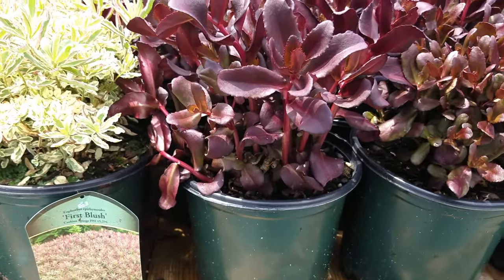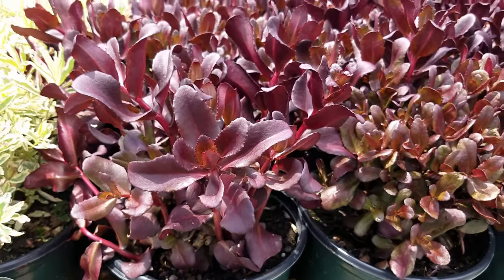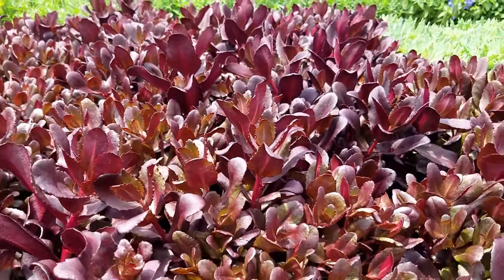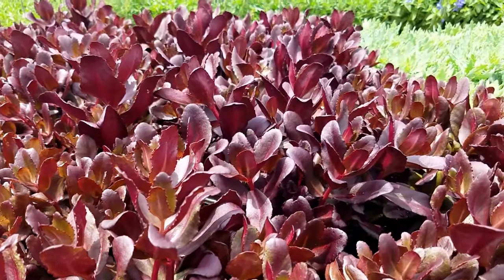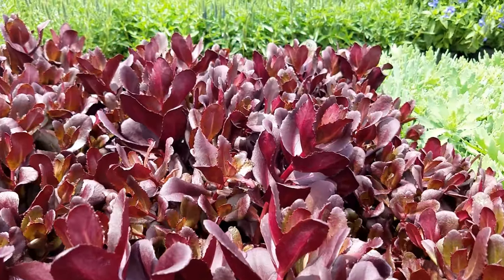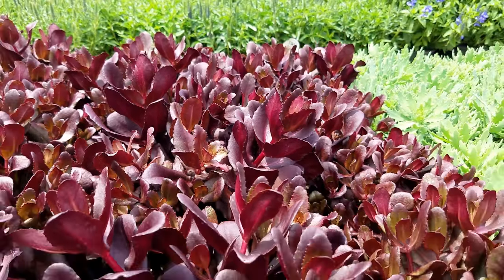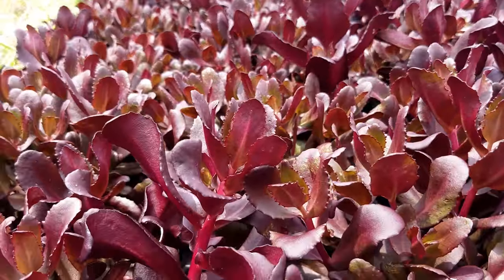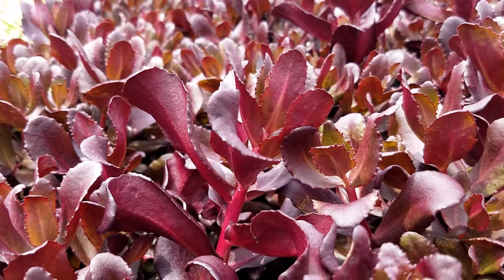Sedum Touchdown Teak - An amazing new Stonecrop from our Hand Picked For You program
Listen in as we take a look at a batch of Sedum 'Touchdown Teak' that is about to be delivered to one of our Hand Picked For You participating garden centers. It is one of the "First Look" plants for 2018 – which means that it is brand new and for the first time you can take part and report on the evaluation process. Find out more at: handpickedforyouplants.com
Here's what we know about it so far. we expect the plants to make colorful, red-purple drought tolerant mounds that will be about 15" high by about the same wide. In summer it will be covered with masses of very pretty, rose-red flowers that butterflies and other pollinators, will enjoy. The total height when it is flowering should be no more than about 20", so it will easily fit in raised beds, rock gardens, sunny slopes and borders edging. It will make a superb container plant too, perfect for patio pots or swimming pool areas.
A favorite in our nursery, let us know what you think.
USDA Hardiness Zone(s): 4-9